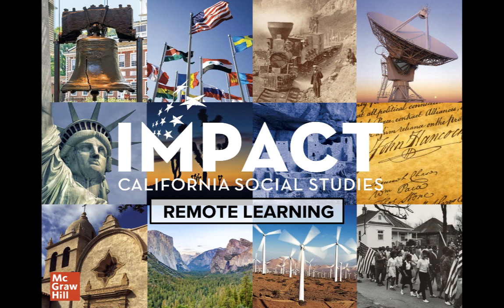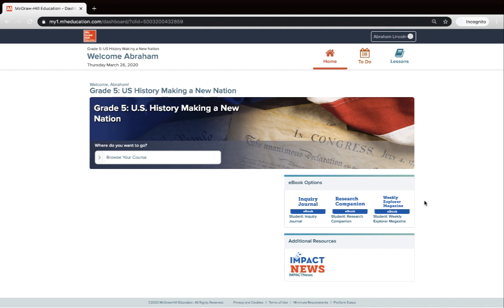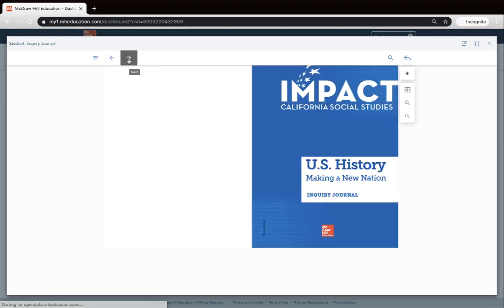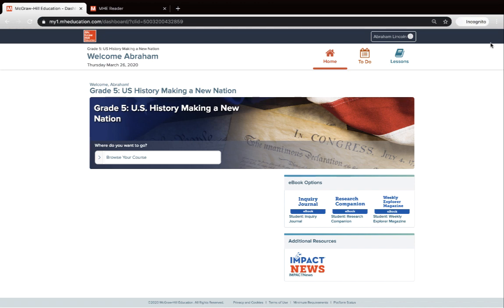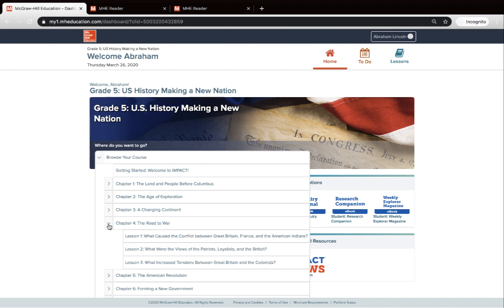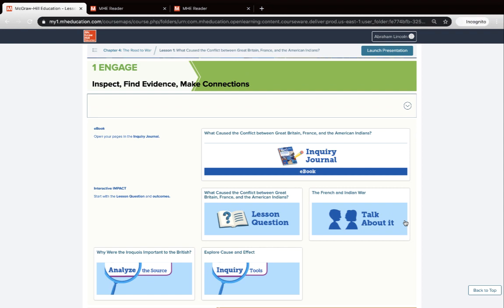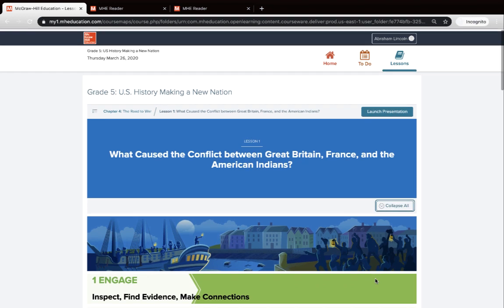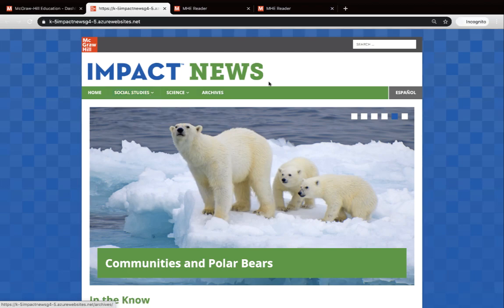California Impact Social Studies Grades K - 5: Parent Support